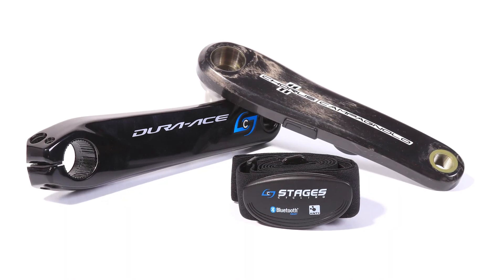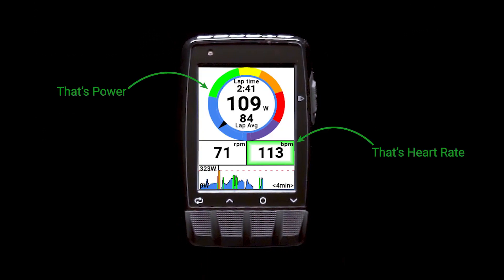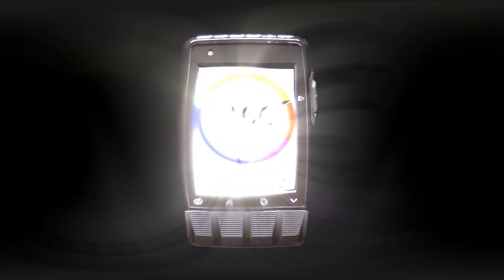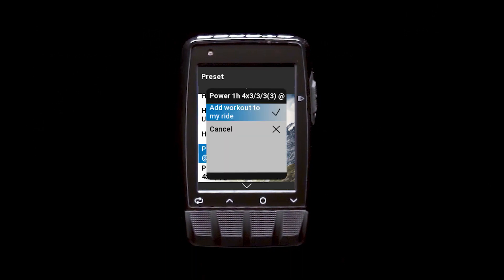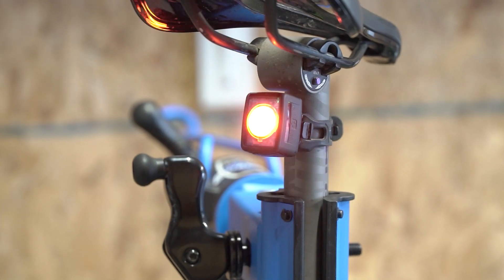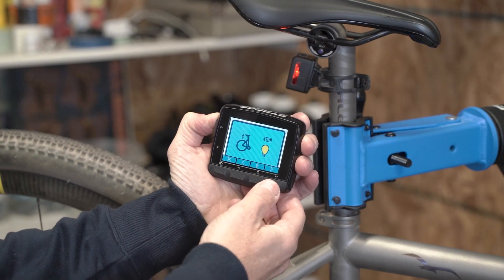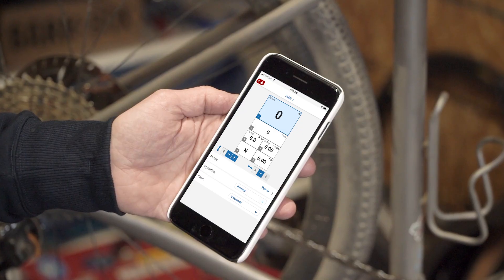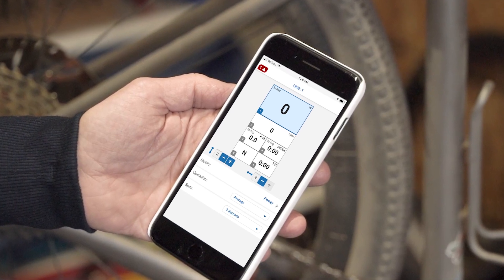Stages Dash Smart Profiles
Stages Dash now has Smart Profiles and can do what no other computer can, it will automatically add or remove pages and data fields to suit the ride you’re about to do.